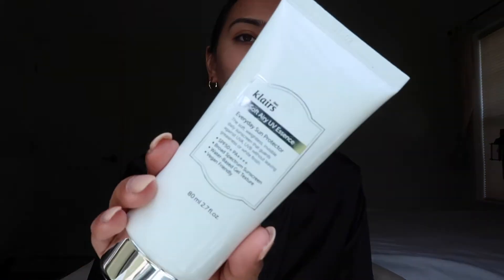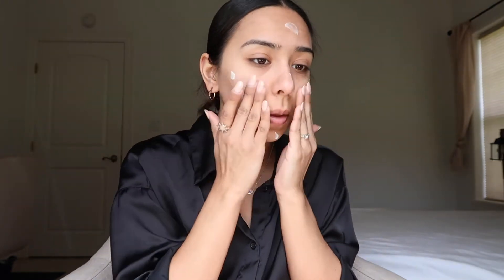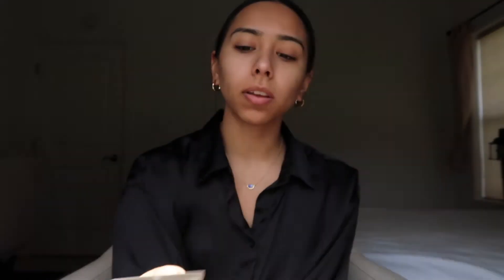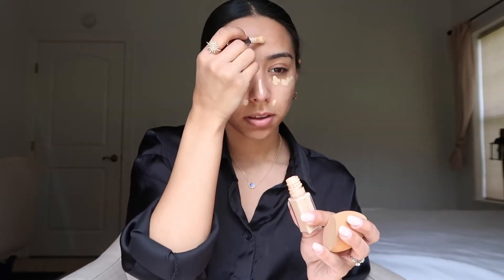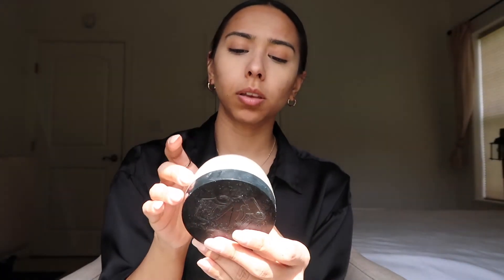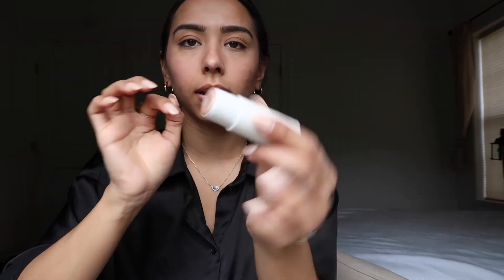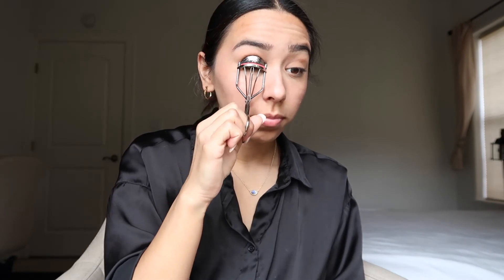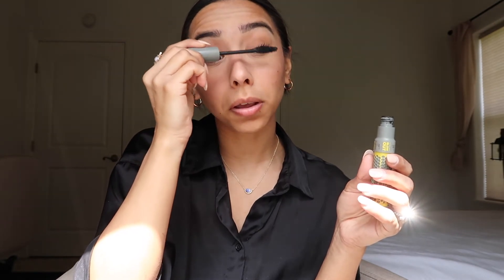GLOWY SUMMER MAKEUP LOOK (quick & easy!)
this how I've been doing my makeup recently without foundation! It's super easy, quick, and natural! It's perfect for the summer and if you're in a rush :)

Cover FX Power Play Concealer
Smashbox Halo Healthy Glow Tinted Moisturizer
Lock-It Setting Powder
Maybelline Tattoo Studio Brow Pomade
Hoola Bronzer

Hello! I'm Vanessa and I am from Texas. My videos are focused on fashion and beauty but I also love sharing vlogs about my life! Hope you enjoy! :)